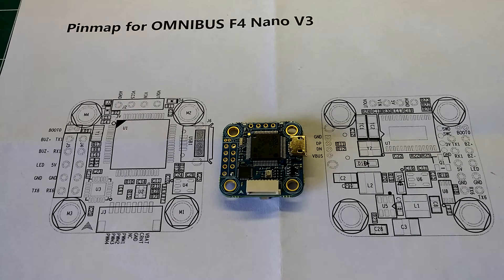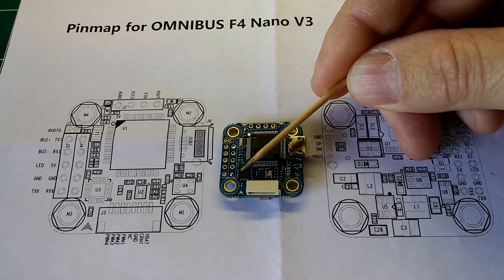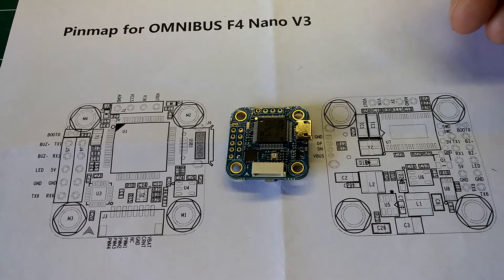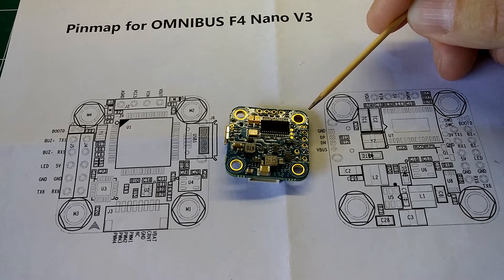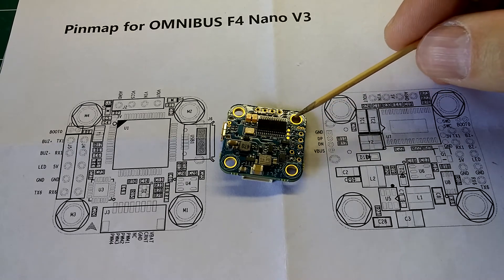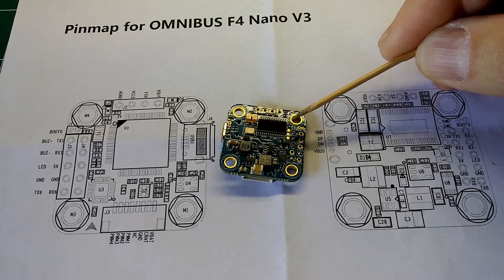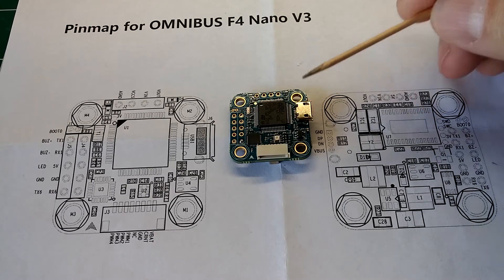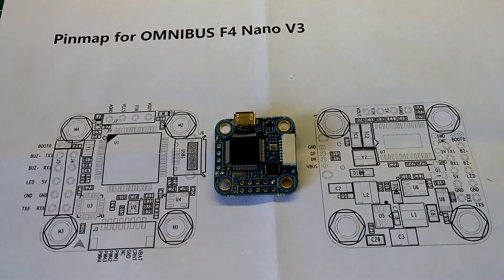Omnibus F4 Nano V3 LC Review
This is my review and overview of the Airbot Omnibus F4 Nano V3 with built in LC filter. I discuss some of this flight controllers technical and physical specifications, it's setup and how to flash the board, along with it's advantages and disadvantages.

Here are some links to more information on this specific flight controller, along with where to purchase this board: